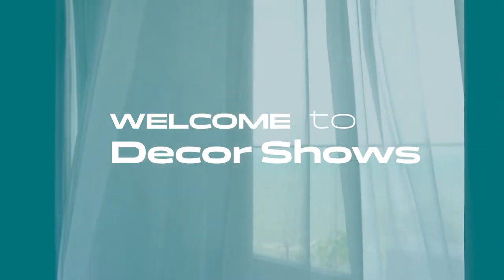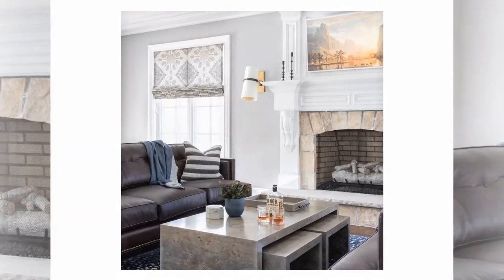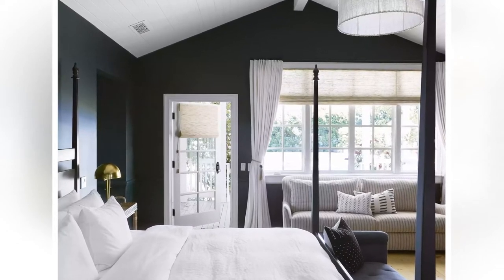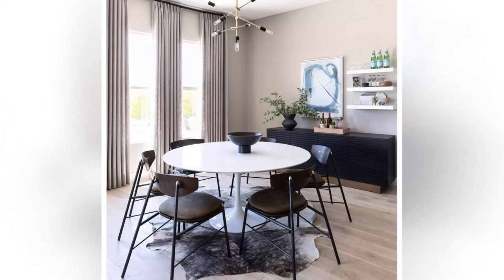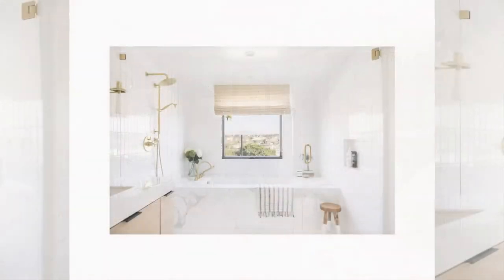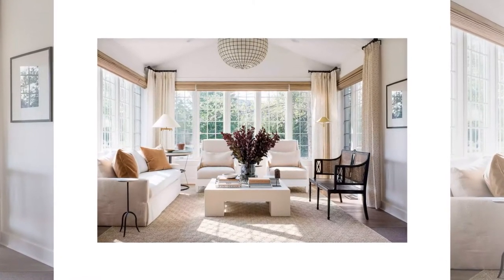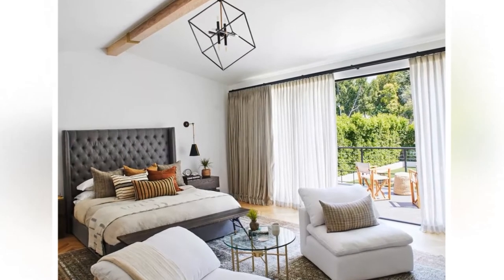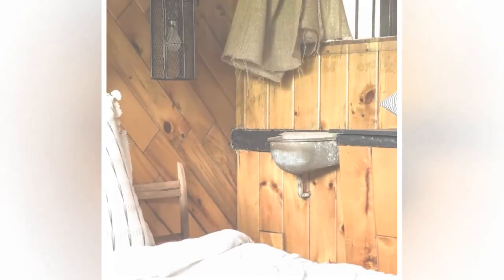41 Window Treatment Ideas That Work for Any Room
41 great ideas for window treatments to help you beautify your home and add value.
Window treatments can make or break a room. But, not every window treatment is made equal. In fact, some window treatments are much better than others. And, in this video, I’m going to teach you about the different types of window treatments you can use to give your room a totally different feel. These ideas are easy to implement and won’t cost you a cent! So, if you want some help creating the perfect window treatment plan for your room, this is going to be the most valuable video you will ever watch. You know, I think the first step to making a room completely work is